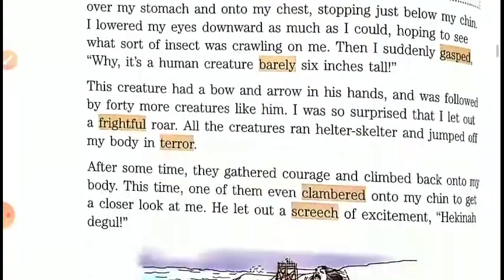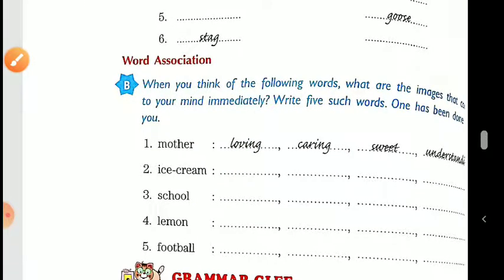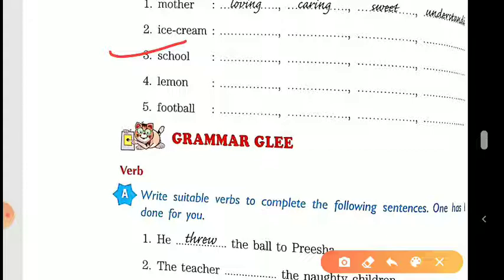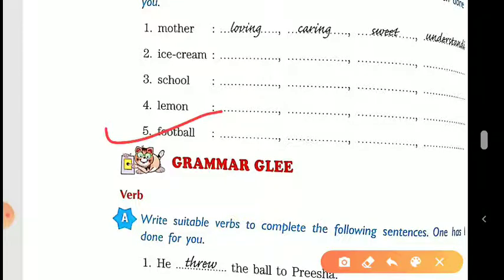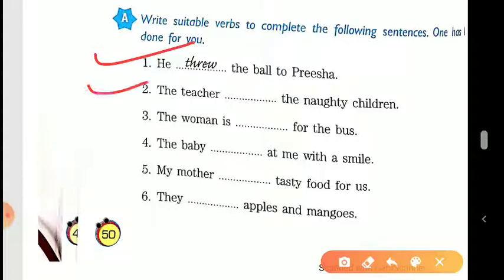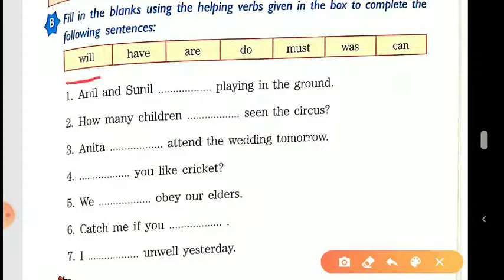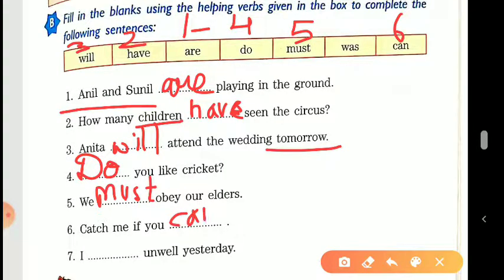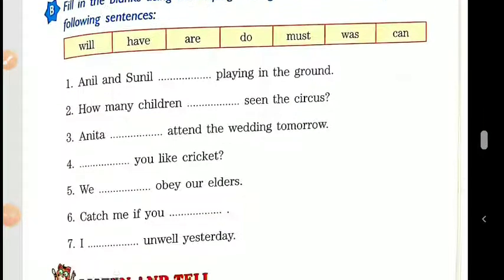Class IV, English for 02 07 2020 by Mrs Nandini Singh on English Reader Lesson 6Gulliver in the land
Class IV, English for 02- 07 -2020 by Mrs Nandini Singh on English Reader Lesson- 6"Gulliver in the land of Lilliput"Part-IX